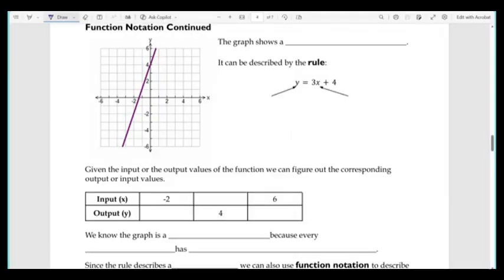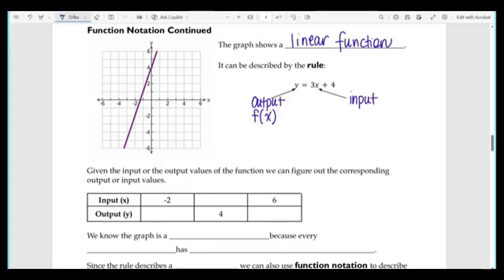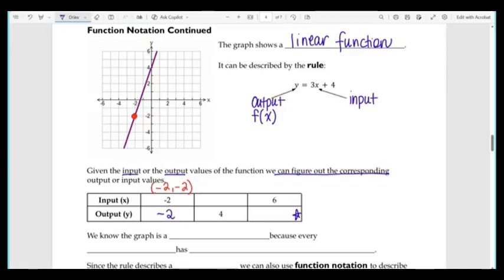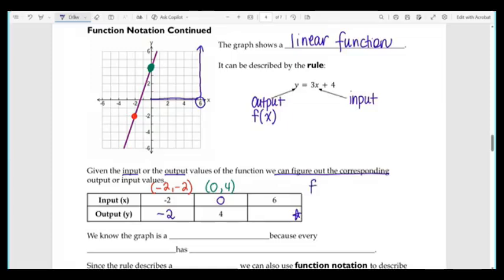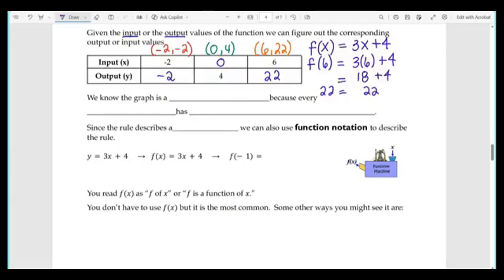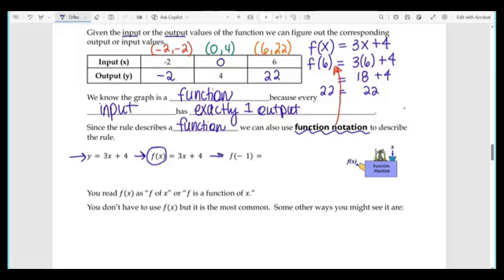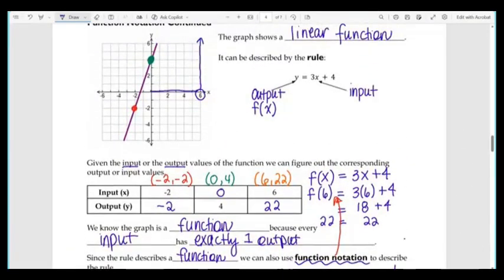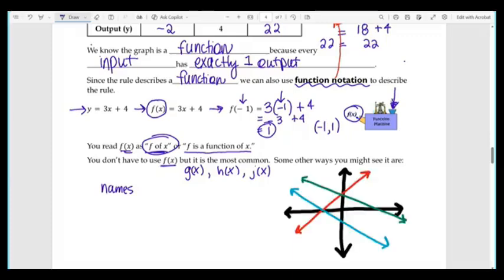(Algebra 1 Lesson 1.5) Function Notation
In this video, you will learn what function notation is and how to use it.